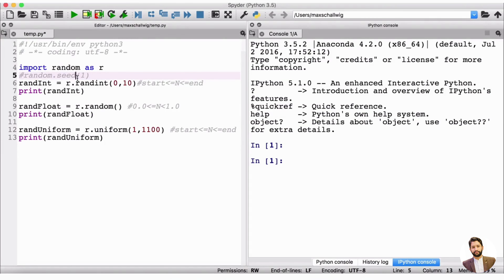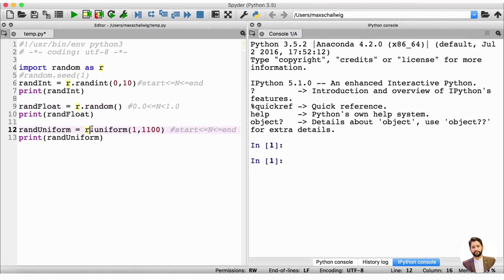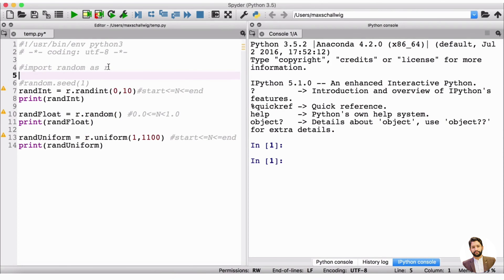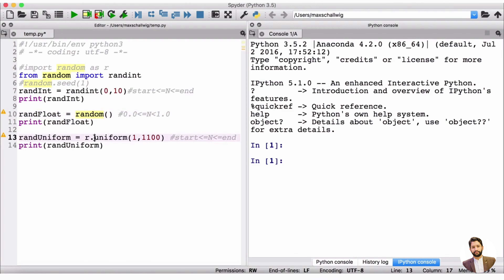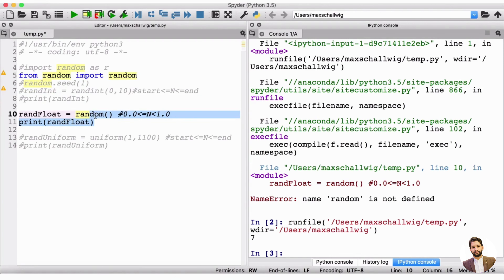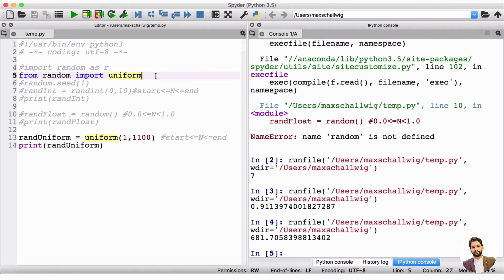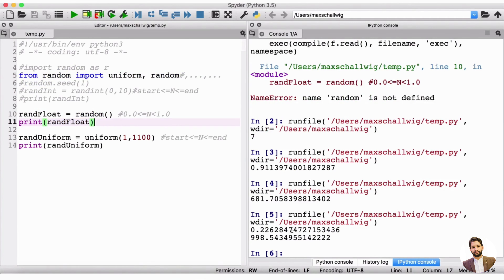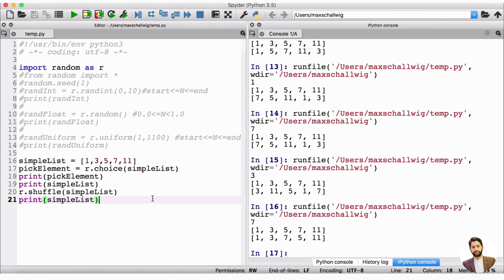26. Alternative Import Methods in Python | Python is Easy | Python in English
26. Alternative Import Methods in Python | Python is Easy | Python in English